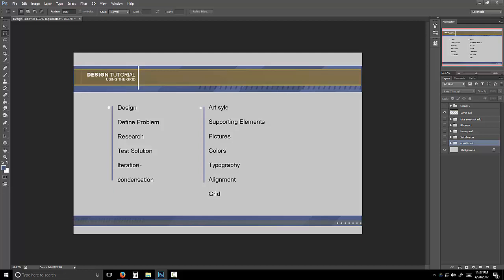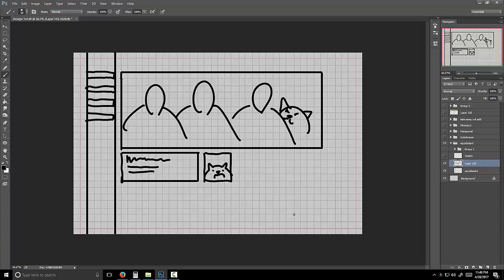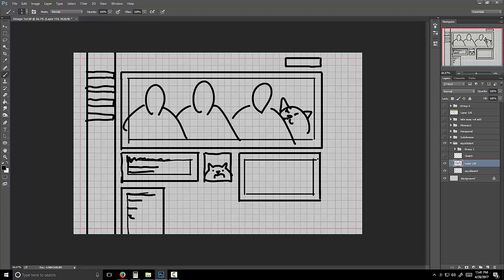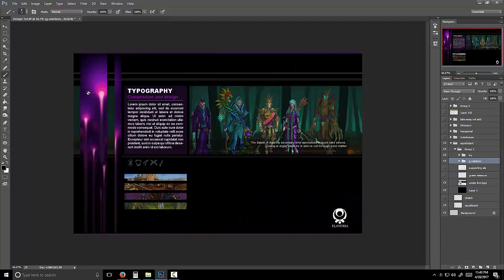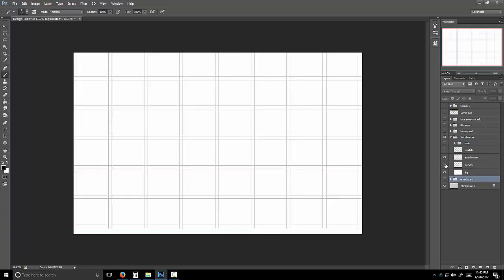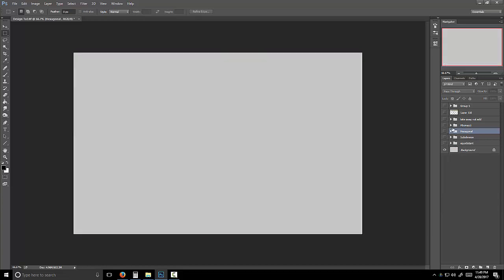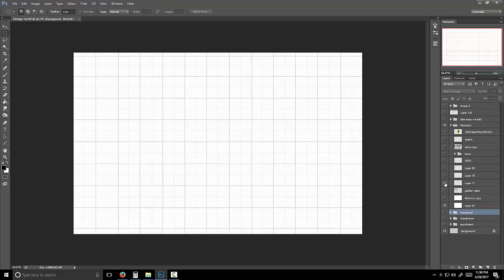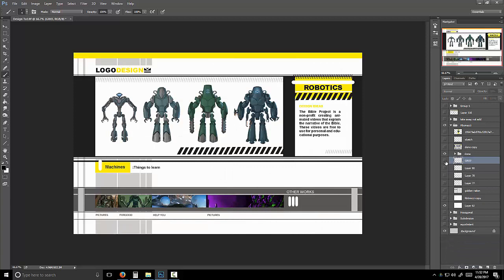Understanding Graphic design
Learn the basic ideas of graphic design and see different grid layouts.